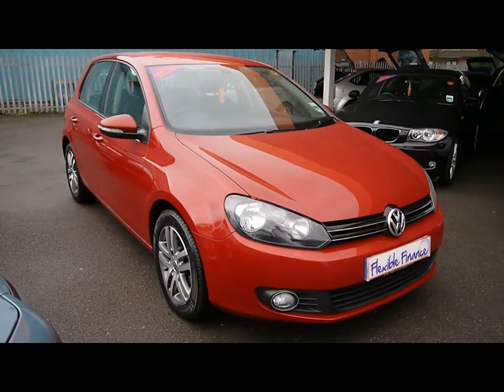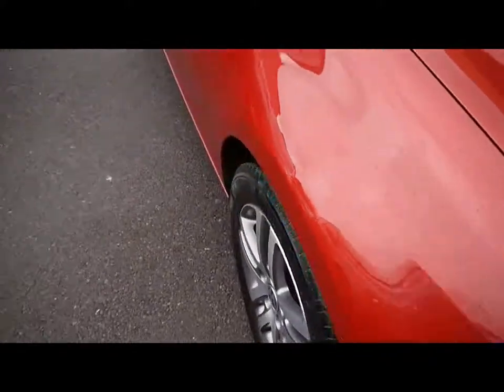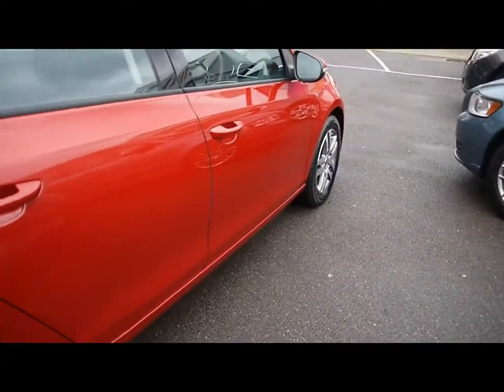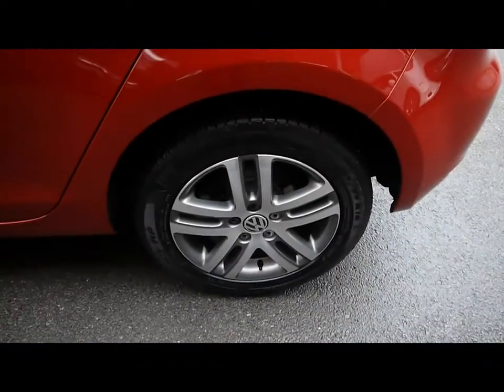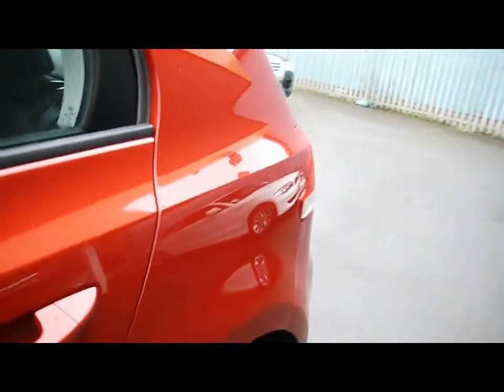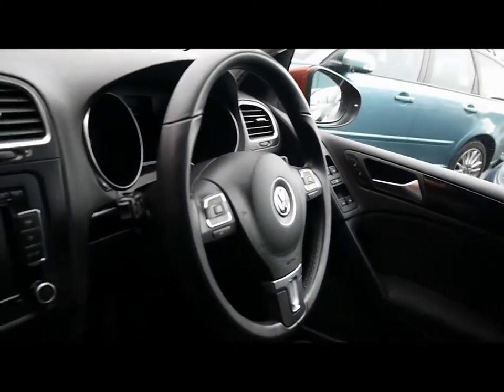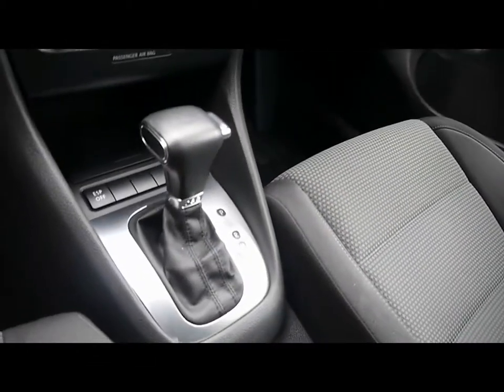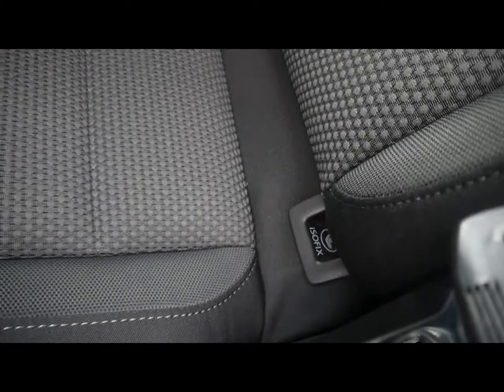Volkswagen Golf For Sale In Portsmouth